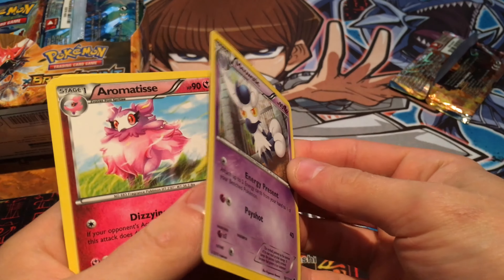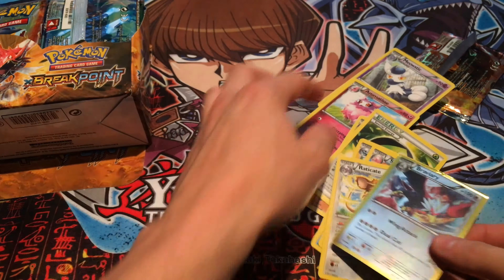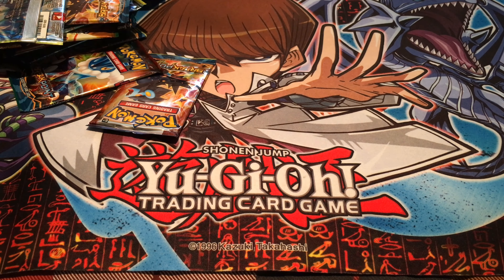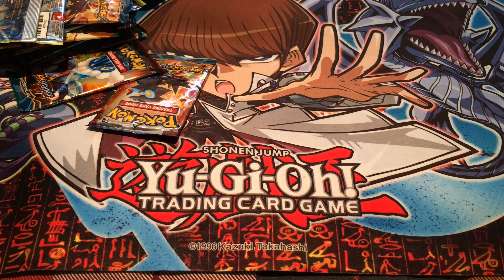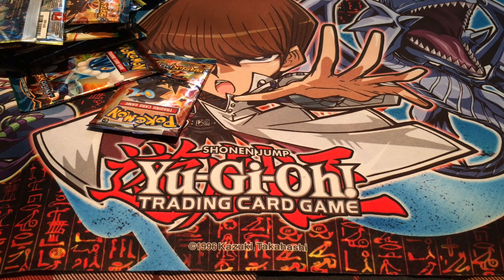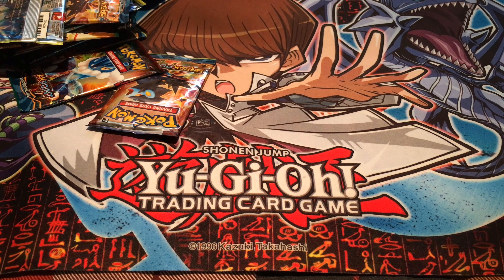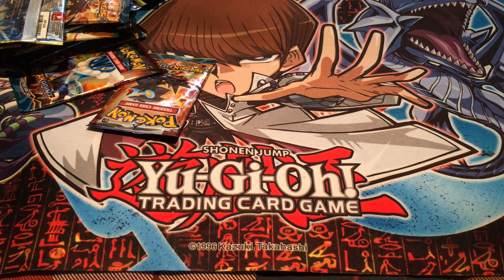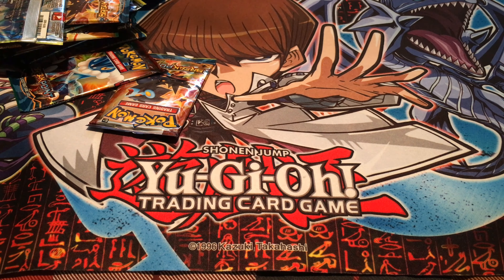FAKE Pokemon Packs I Got Sent! How to know the difference!